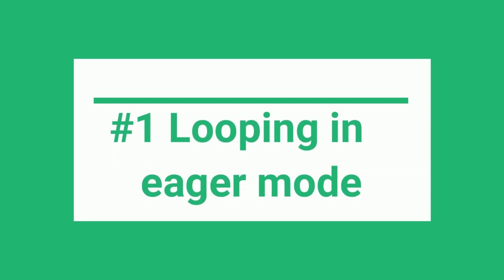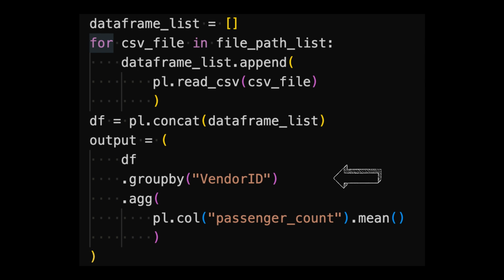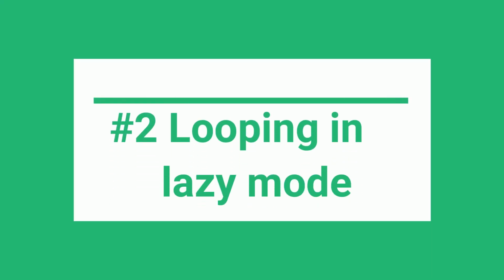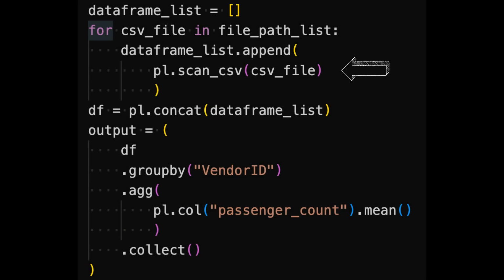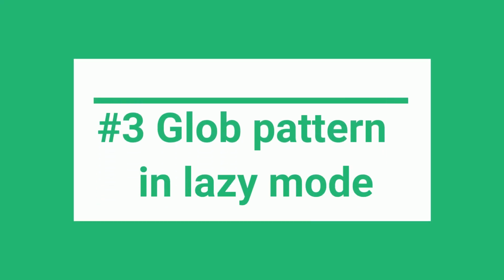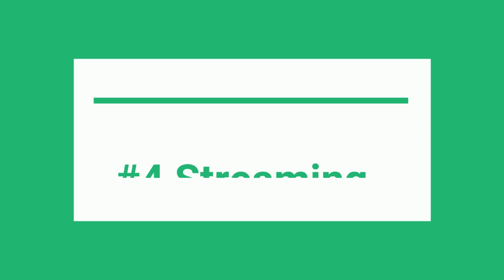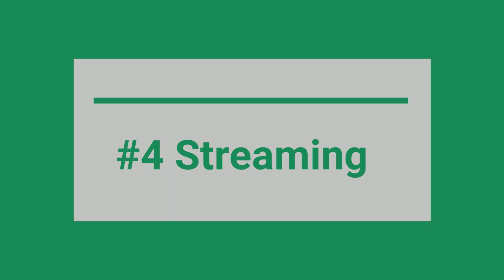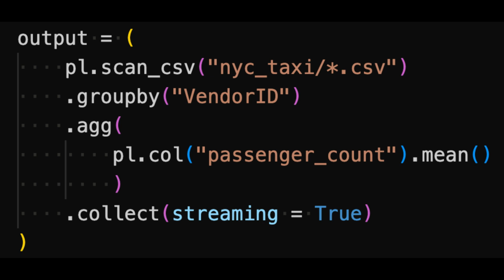Working with multiple CSV files in Polars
To work with multiple CSV (or Parquet) files in Polars you need to take advantage of its lazy mode that gives you access to query optimisation and streaming. In this video I show how you can step away from a paradigm of looping over files to batch processing the full dataset.

- Check out my Data Analysis with Polars course with a half price discount